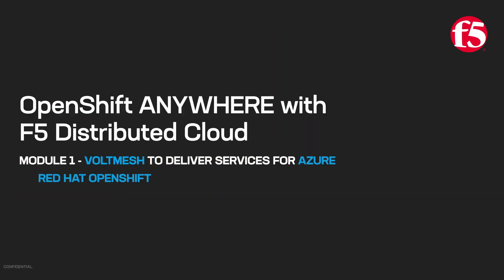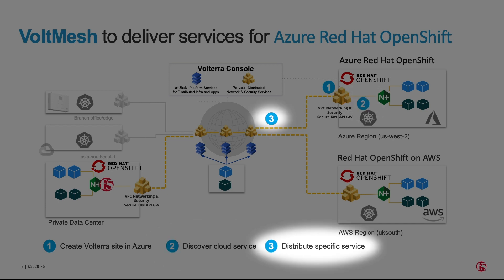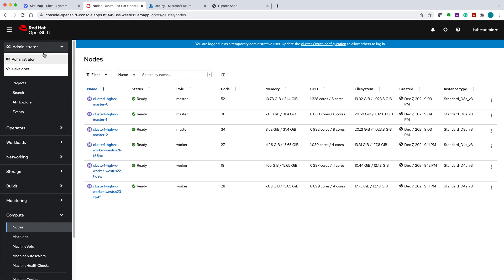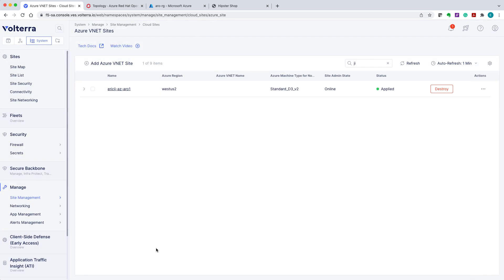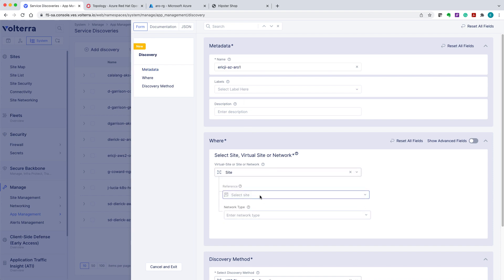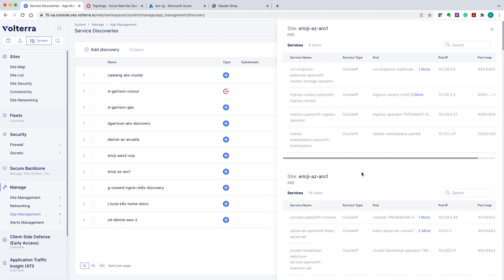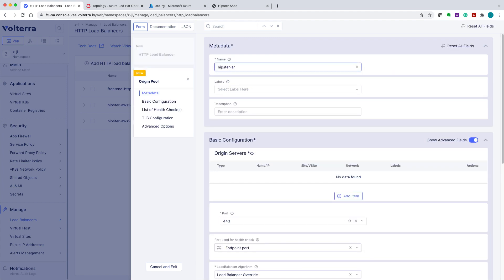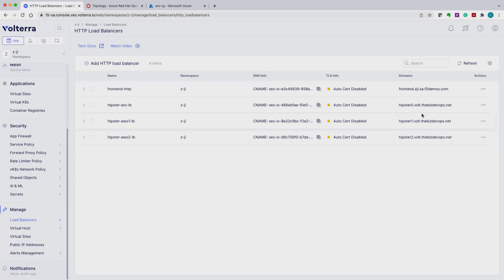Azure Red Hat OpenShift (ARO) with F5 Distributed Cloud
Explore the integration of Azure Red Hat OpenShift (ARO) with F5s Volterra platform in this video. Discover how Voltmesh enhances ARO by providing efficient ingress and egress gateways, enabling seamless service discovery and management. This module serves as an introduction to leveraging hybrid cloud capabilities with OpenShift and Volterra for improved application performance and scalability.